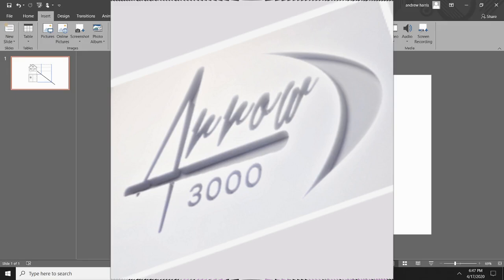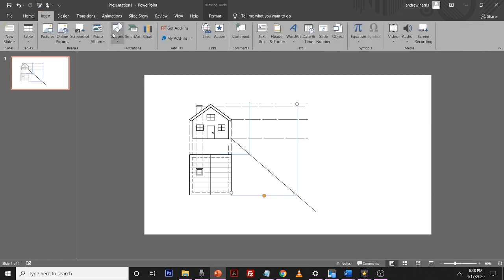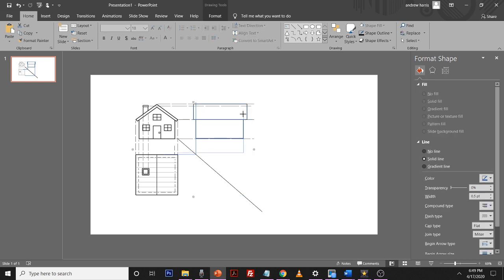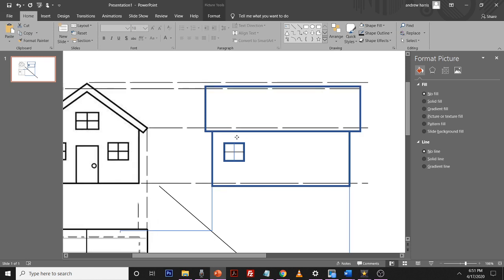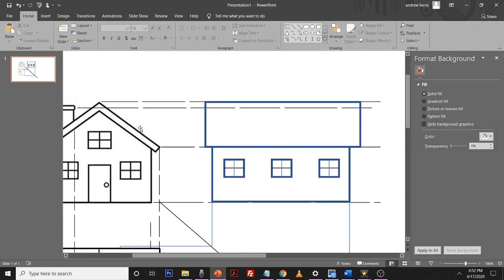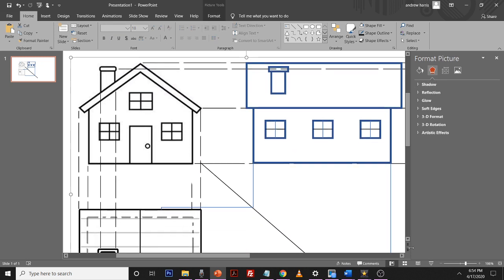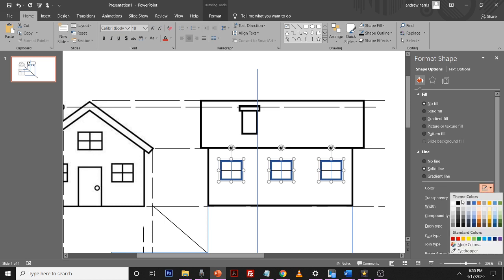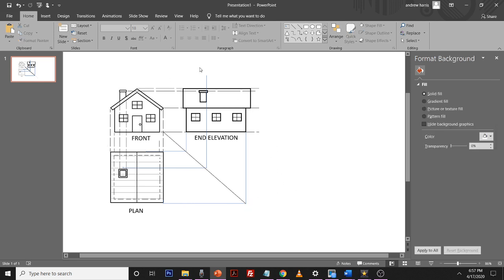Easy Drawing in PowerPoint-Orthographic View